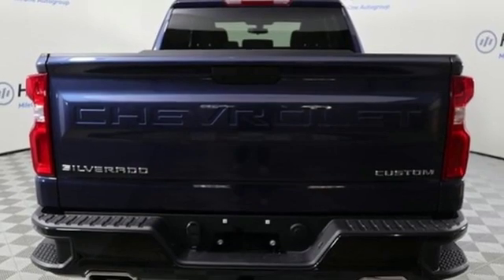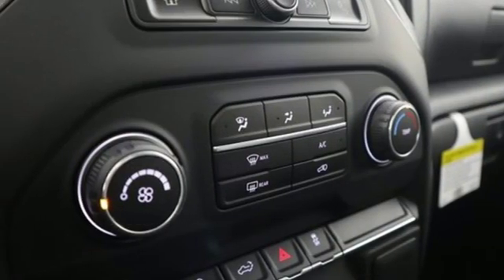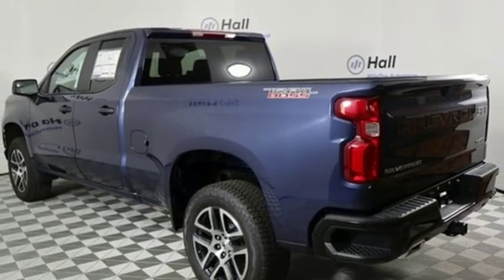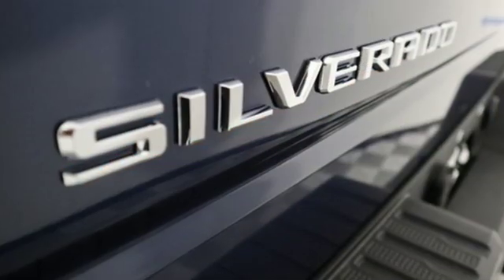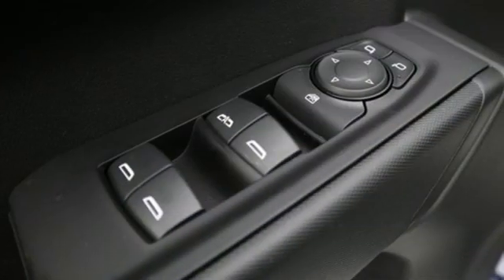New 2019 Chevrolet Silverado 1500 Chevy Dealers in and near Norfolk VA Chesapeake Suffolk, VA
Year: 2019
Make: Chevrolet
Model: Silverado 1500
Trim: Custom
Engine: EcoTec3 5.3L V8
Transmission: 6-Speed Automatic
Color: Blue
Interior: Black
Stock #: 1492195
VIN: 1GCRYCEF9KZ181600
6-Speed Automatic, 4WD, Black Cloth.

About MileOne Hall Chevrolet:
We are a new and certified used Chevrolet dealership serving the Chesapeake area.
If you live in Norfolk, Portsmouth or Virginia Beach, you are just a short trip away from a new or used Chevy car, truck, or SUV. Call or visit us today for your best deal!

Address:
3412 Western Branch Blvd
Chevy Dealers in and near Norfolk VA Chesapeake Suffolk, VA 23321